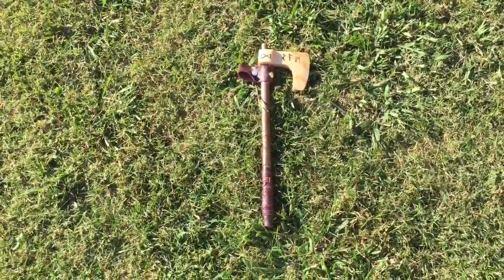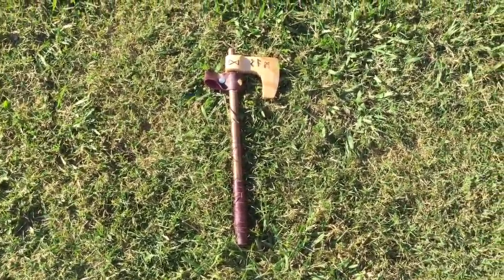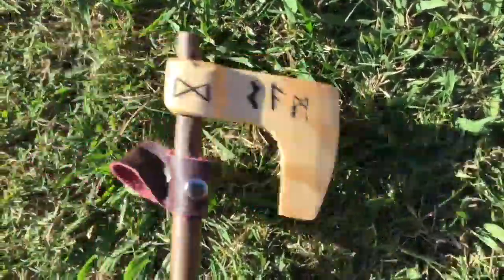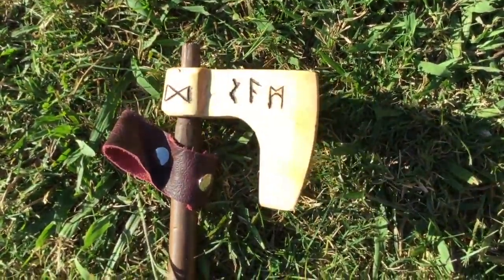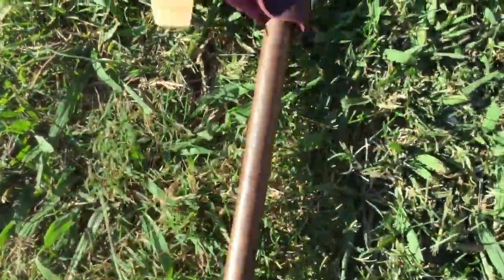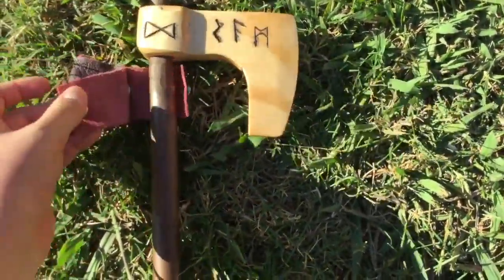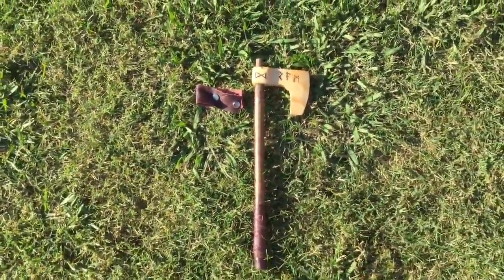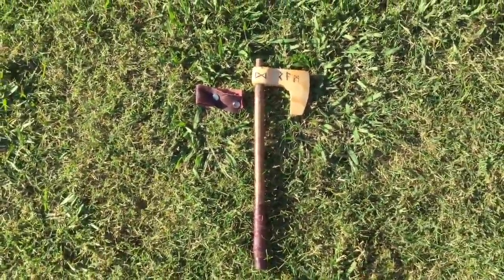Handmade Viking Axe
Hi guys,
In this video I will show you my handmade Viking axe.